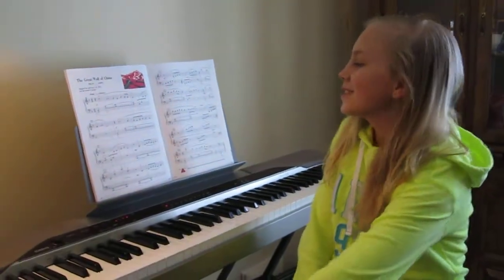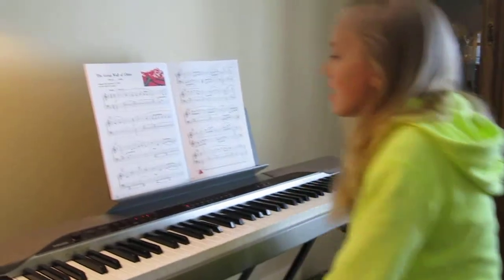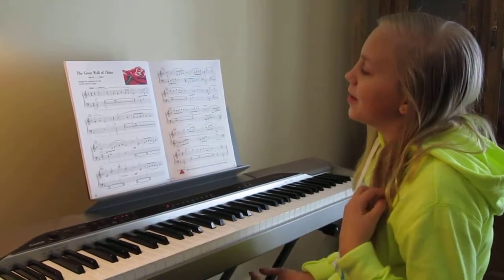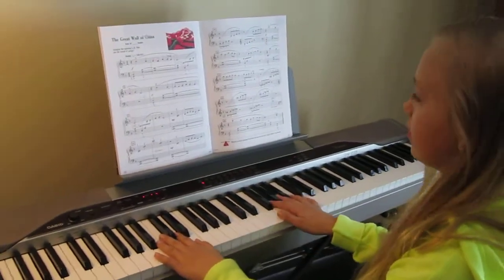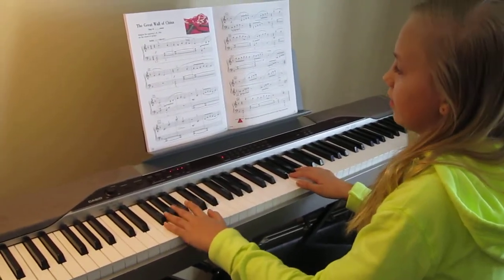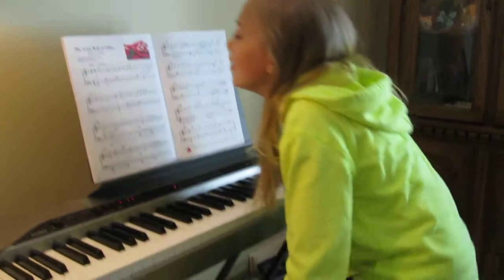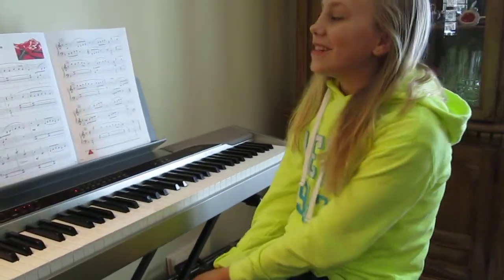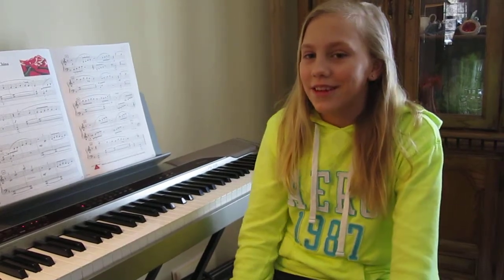Rach Plays Great Wall of China